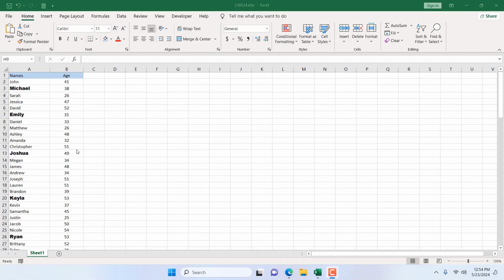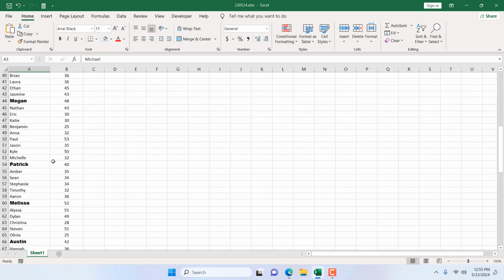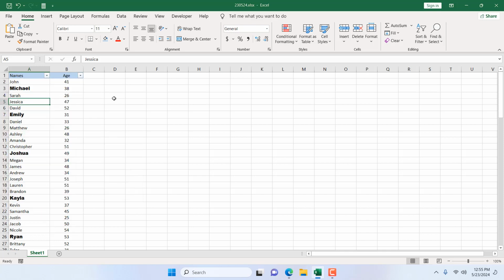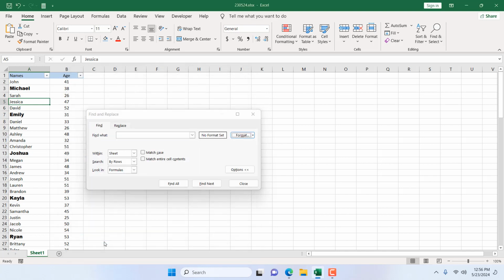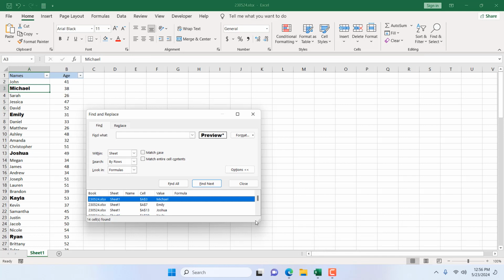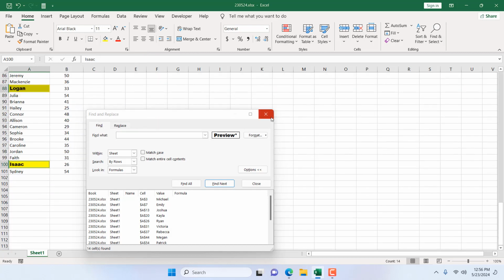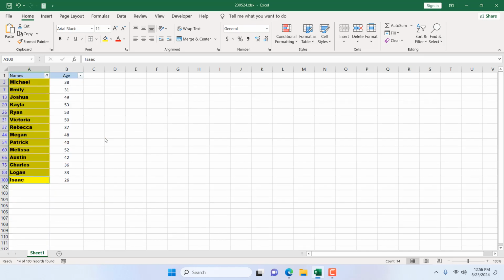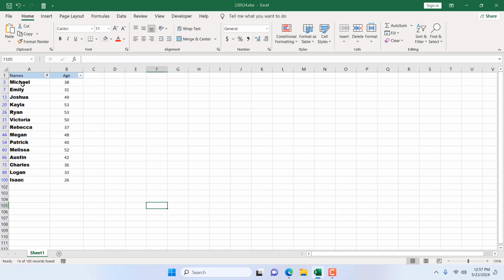How to Filter Data Based On Specific Font in Excel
*How to Filter Cells Based on Specific Fonts in Excel*
Filtering cells with a specific font in Excel may seem challenging at first, as Excel doesn't offer a direct option for this. However, with the right combination of techniques, you can master this task. The process involves selecting all cells with the desired font and then using a special technique to filter data based on font. This intermediate Excel tutorial is designed to empower you, the Excel user, to filter cells with a specific font confidently and efficiently.

1. *Open Your Excel Worksheet:*
    Open the Excel file containing the data you want to filter.
2. *Open the Find and Replace Dialog:*
    Press *Ctrl + F* on your keyboard and open the Find and Replace dialog box.
3. *Access Advanced Find Options:*
    Click on the *Options* to expand the search feature in the Find and Replace box.
4. *Set the Format to a Specific Font:*
    Click on the *Format* button near the bottomright of the dialog box to open the Find Format dialog box.
    Click on the *Choose Format From Cell* button in the Find Format dialog box.
    Click on a cell that contains the font you want to find. This action will trigger the Find Format dialog box, where you can set the search criteria to match the font of the selected cell.
    Click *OK* and close the Find Format dialog box. The Find and Replace dialog box will now preview the selected font criteria.
5. *Find All Cells with the Specific Font:*
    Ensure the *Find what* field is empty to search based on formatting only.
    Click *Find All*. Excel will search the worksheet and list all cells with the specified font in the search results area at the bottom of the dialog box.
6. *Select All Cells with the Specific Font:*
    Without clicking anywhere else, press *Ctrl + A* to select all the cells listed in the search results. This will highlight all the cells with the specified font.
7. *Change the Fill Color of Selected Cells:*
    With the cells still selected, go to the *Home* tab on the ribbon.
    In the *Font* group, click on the *Fill Color* icon (paint bucket).
    Apply a distinct fill color (e.g., yellow) to the selected cells. This visual distinction will be used for filtering.
8. *Add Filters to Your Data:*
    Press *Ctrl + Shift + L* to add a filter to the top of each column in your used range. The filter will appear on the header if your data has headers.
9. *Filter by Color:*
    Click on the filter in the column where you applied the fill color.
    In the filter menu, hover over *Filter by Color*.
    Select the fill color you applied to the cells with the specific font (e.g., yellow). Excel will filter the data to show only the rows that contain the selected fill color.

*Pro Tips:*
 *Clearing Filters:* To remove the filter and view all data again, click the filter arrow and select *Clear Filter from [Column Name]*.
 *Reverting Fill Color:* If you wish to remove the fill color after filtering, select the cells and set the fill color to *No Fill* from the Fill Color menu.

While Excel may not directly support filtering by font type, changing the fill color of cells with a specific font and filtering by color is a proven and effective workaround. Now, you can efficiently filter and analyze cells with the desired font, enabling better data management and analysis. This approach leverages Excel's powerful find and filter functionalities, giving you the confidence to focus on specific parts of your data quickly and accurately.